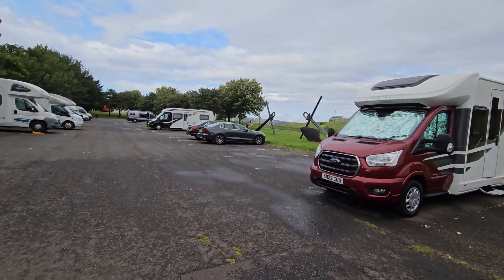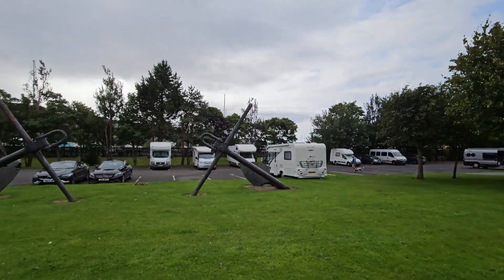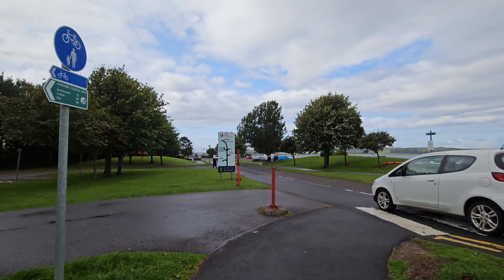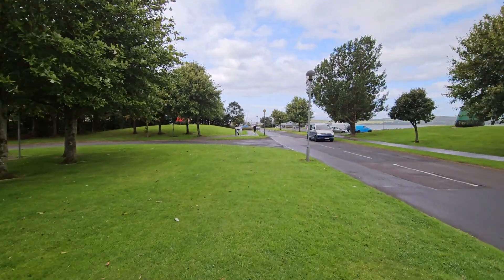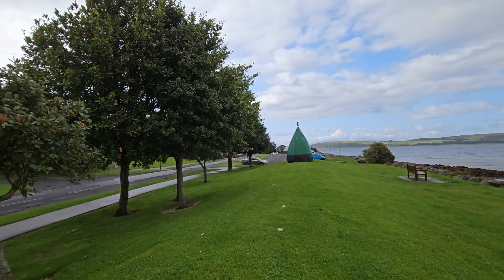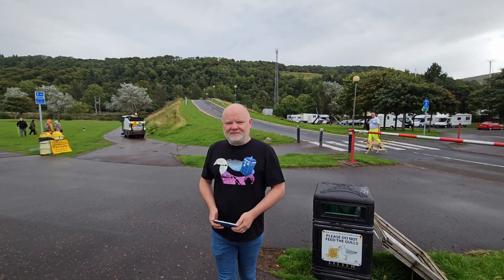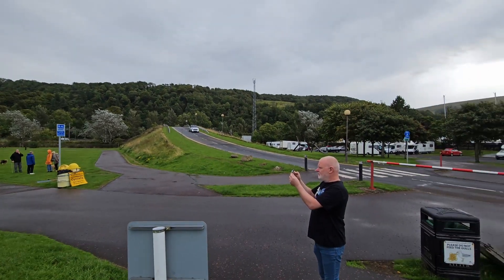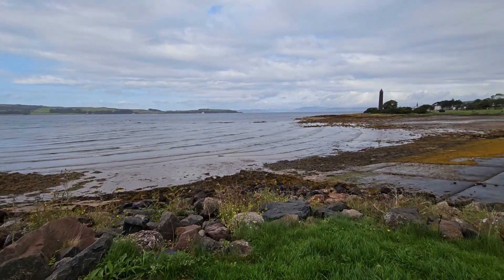FREE South-West Coast of Scotland overnight park up | motorhomes and campervans | Largs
A quick review of this great free overnight park up at Largs with designated parking for motorhomes and campervans.